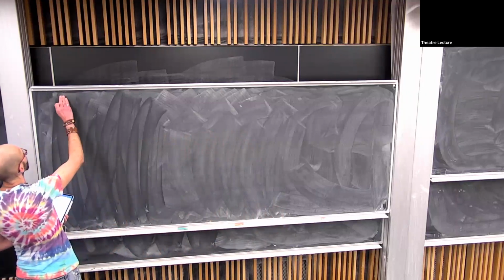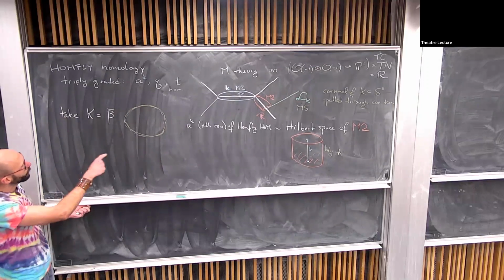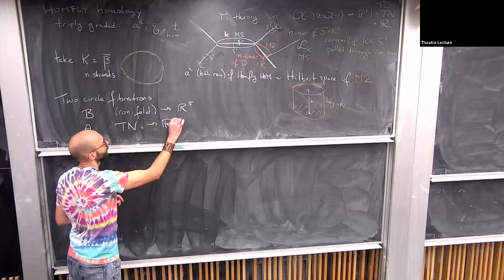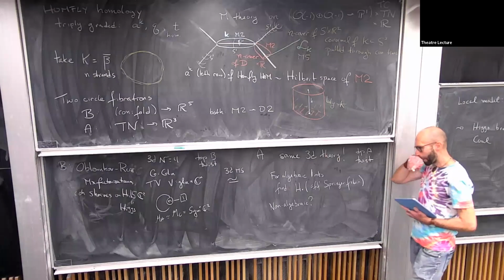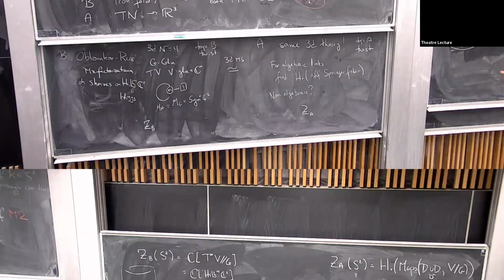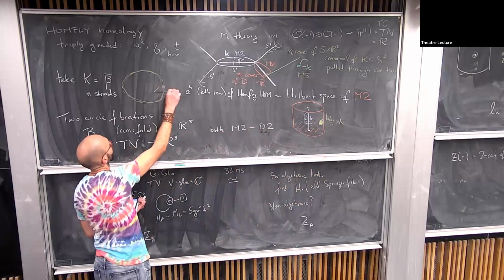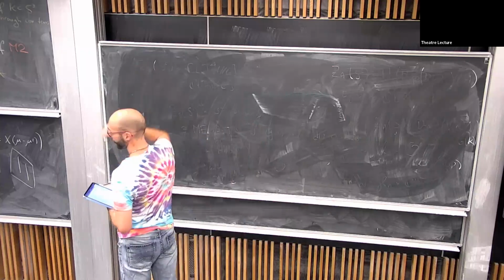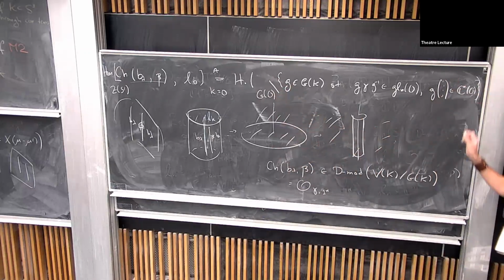Higgs branches, Coulomb branches, and link homology, Tudor Dimofte, 24/03/2023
This talk was recorded as part of a workshop hosted by ICMS. For more of our talk recordings have a look at the other event playlists on our YouTube channel or take a look on our Media Hopper channel for lots of other workshops Head to the ICMS website for news and information about upcoming workshops and events Subtitles have been generated automatically and the following disclaimer should be added to all recordings Please note that the subtitles that accompany this recording are auto-generated by YouTube.